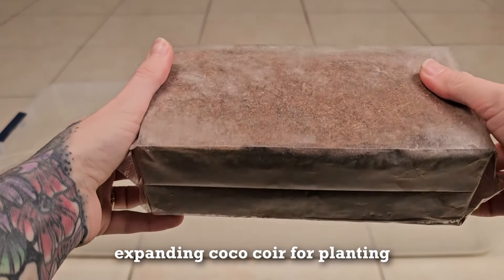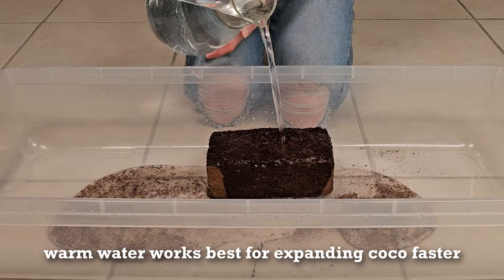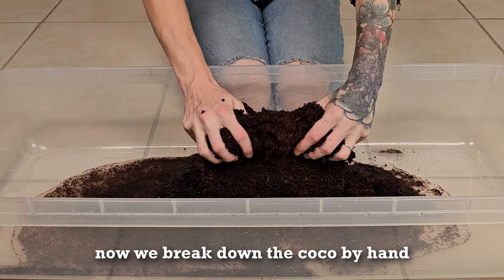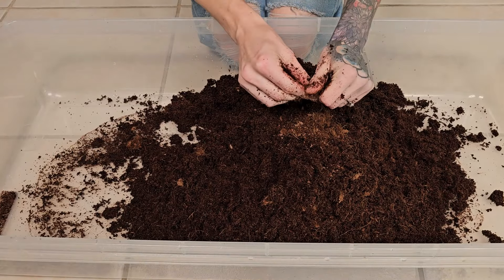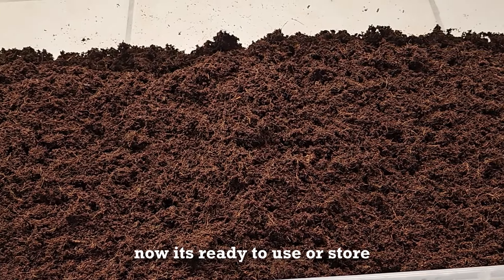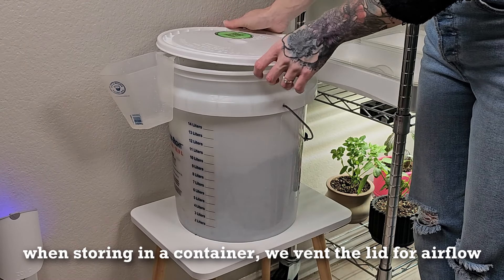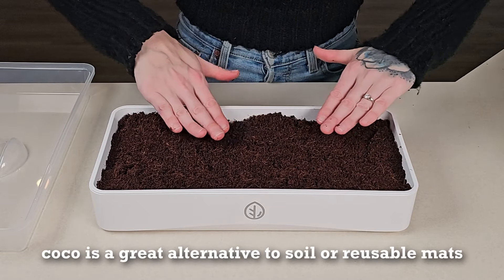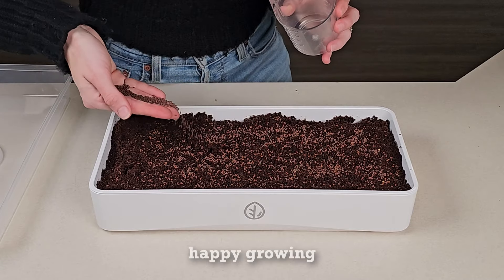Preparing Coco Coir Bricks for Microgreens & Gardening: Quick Guide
🌱In this video "Preparing Coco Coir Bricks for Microgreens & Gardening: Quick Guide", we show you how to turn our dry 1.4lb Coco Coir bricks into fluffy coco coir, which we use for growing Microgreens. We find coco coir to be one of the best grow mediums, and it's particularly good for those just starting out with gardening.

If you're wondering about the quantity, a single 1.4lb brick of our coco coir is enough to fill about 7 of our 7x14 inch trays, using roughly 6 cups for each tray!

The cococoir & white tray seen in this video are both sold on our direct links are linked below. Seeds are sold separately!

Happy growing y’all!